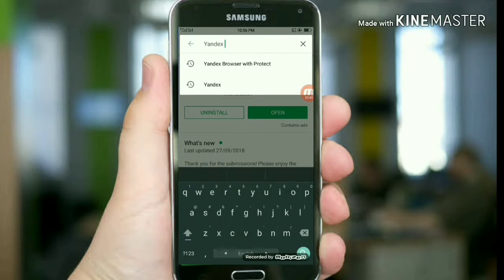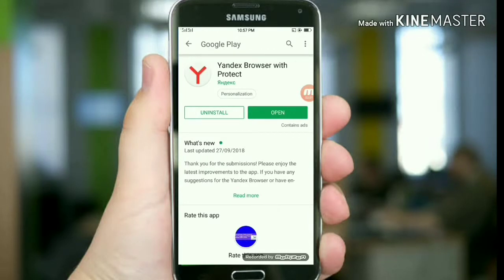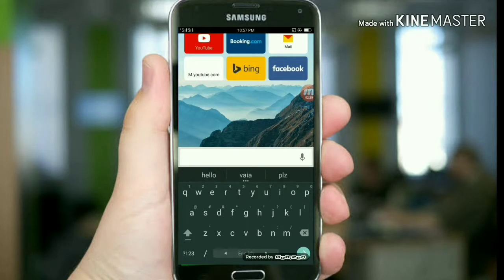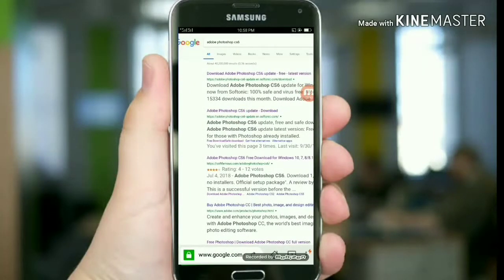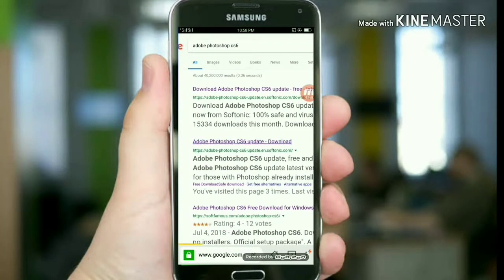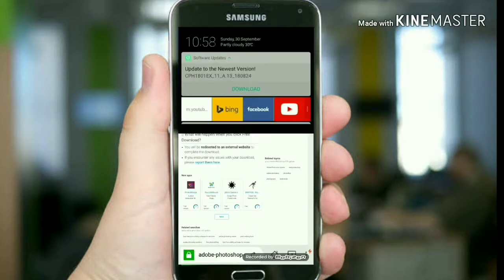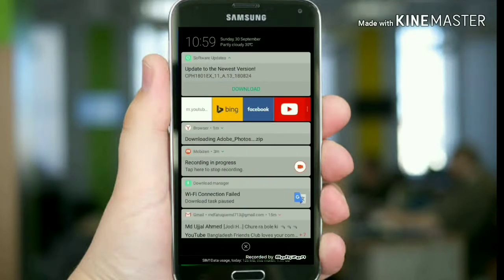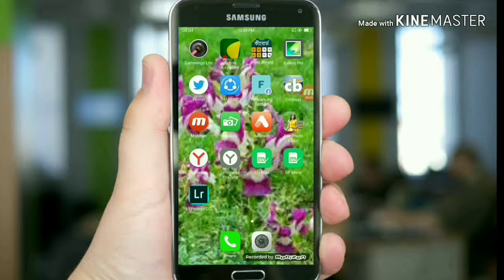How to install Adobe photoshop lightroom cc on android in bangla?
Today video topic!How to install Adobe photoshop lightroom cc on android?Hello friends,Today Video topic
How to install Adobe Photoshop on android in bangla?everyone I hope Ip you like the video.comment on the video if there is any Question. Personally have any questions.Direct Message to facebook.And stay canneted facebook.